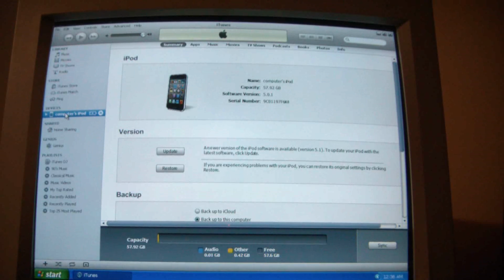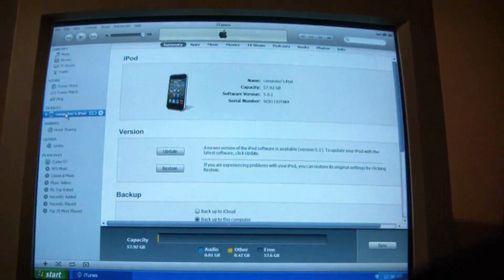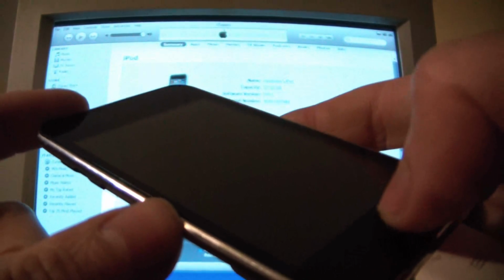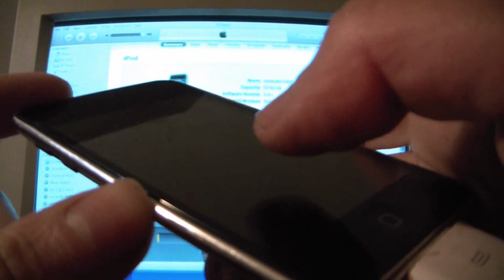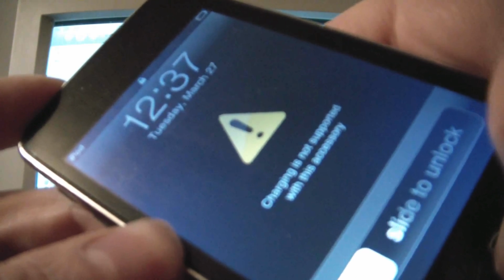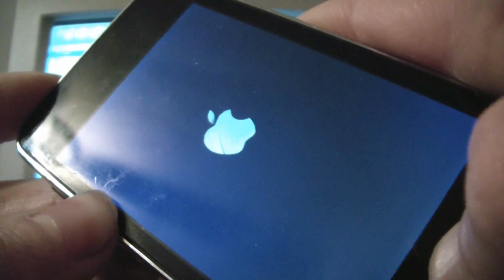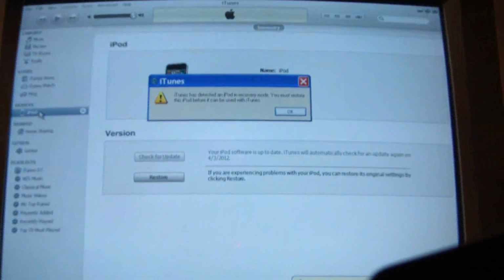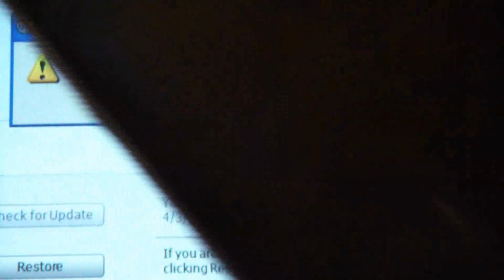How To Get An ipod Touch Or iphone Into DFU Mode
Quick and simple tutorial on how to get an ipod touch or iphone into DFU (device firmware upgrade) mode

For more ipod, iphone and ipad tutorials and tips check out